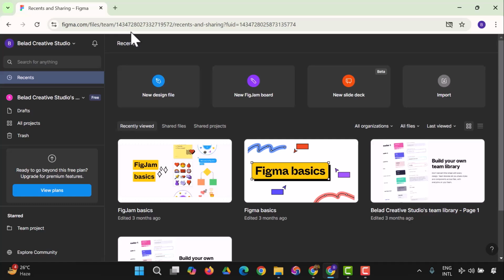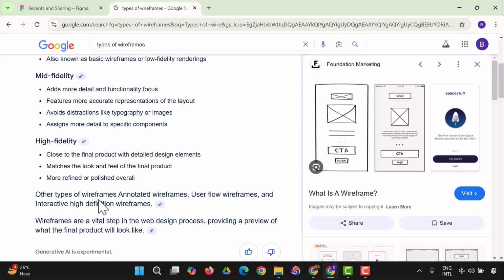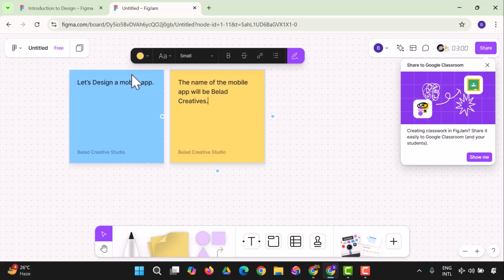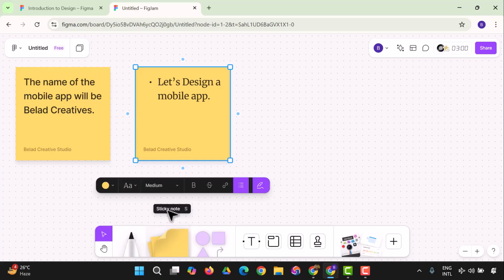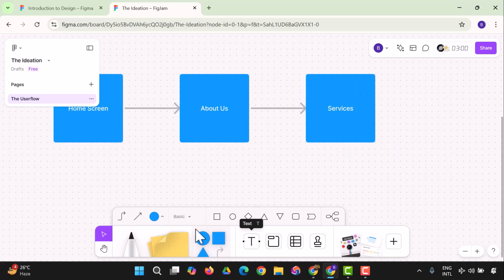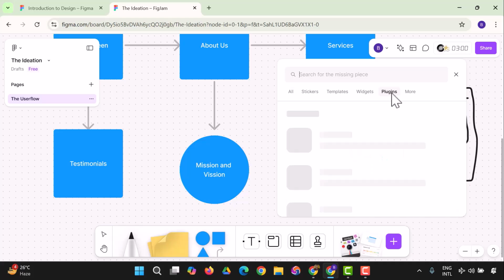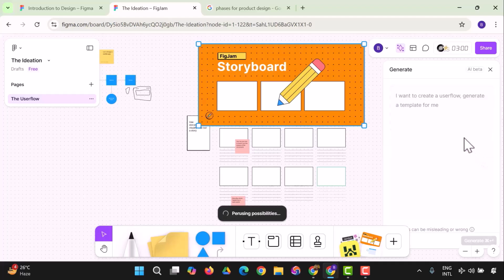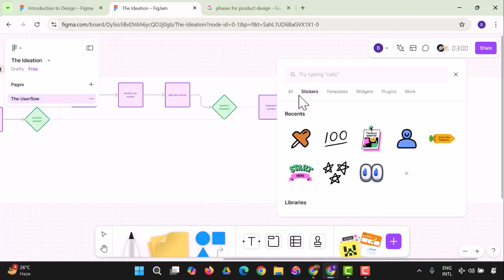Wireframing & FigJam Explained for Beginners (Figma UI/UX Basics)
In this beginner-friendly tutorial, you’ll learn what wireframing is, how designers plan interfaces, and how to use FigJam inside Figma for brainstorming, user flows, collaboration, and early design planning.

Wireframing is one of the most important steps in the UI/UX process — and this lesson will help you understand how real product designers organize ideas before creating final interfaces.